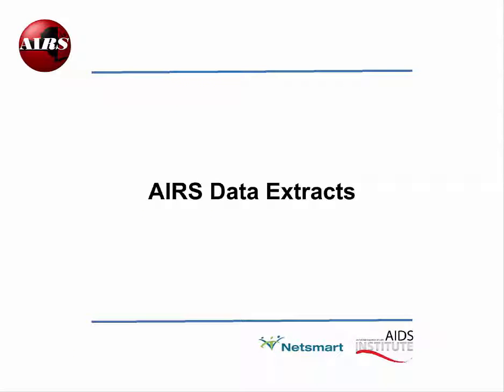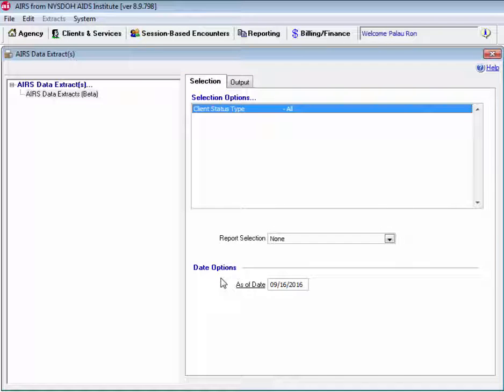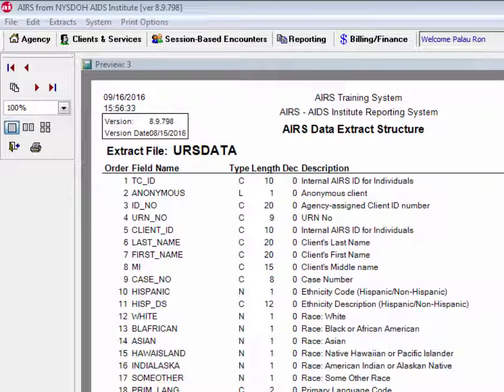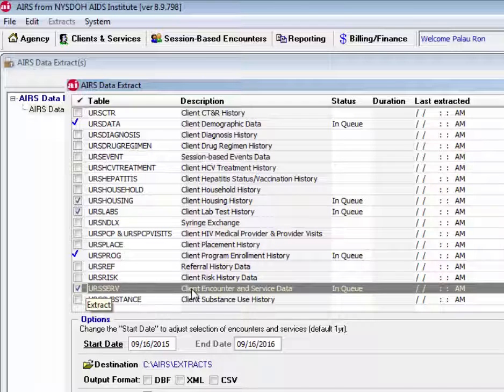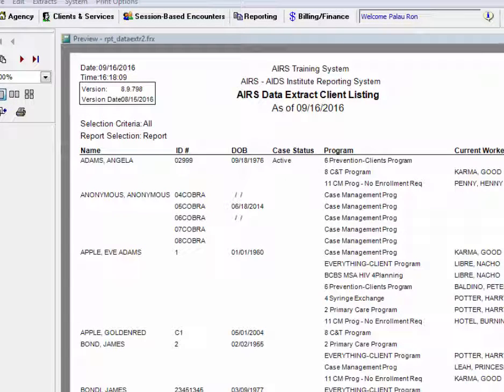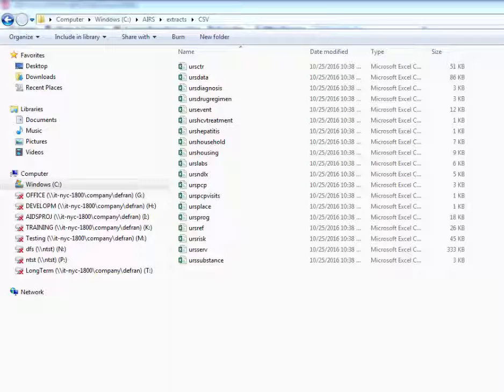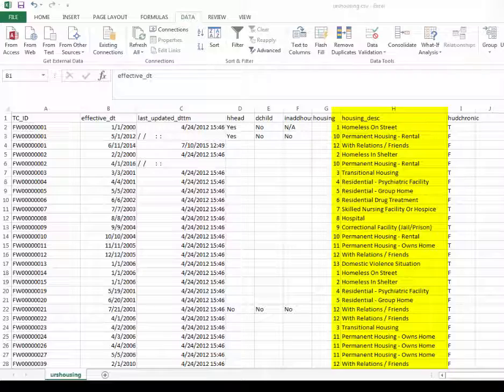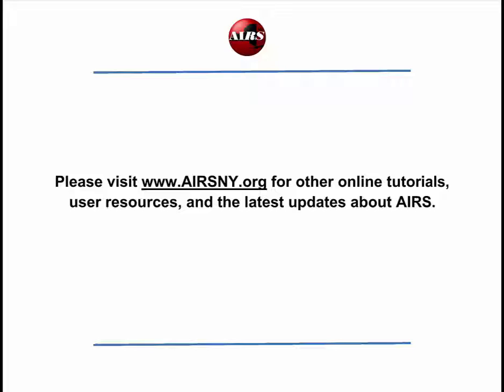Using the AIRS Data Extracts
The AIRS Data Extracts are free standing tables and files you can generate and import into spreadsheets and database applications for data analysis. Many Data Managers and System Administrators use the AIRS Data Extracts for custom queries, reports, and data cleanups. This video highlights the features found in the v8.9 AIRS Data Extract Engine and provides a few examples of how the extracts can help answer questions about AIRS data.